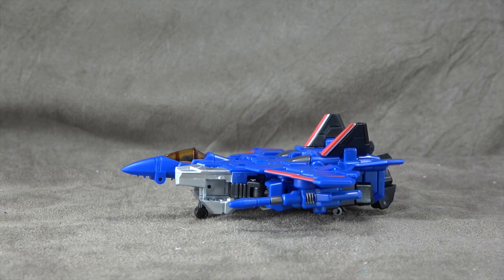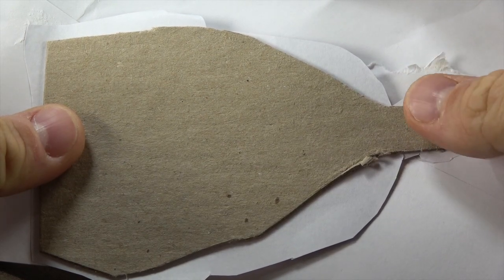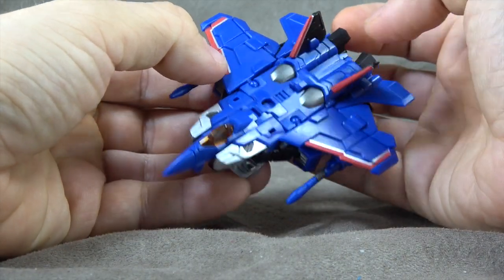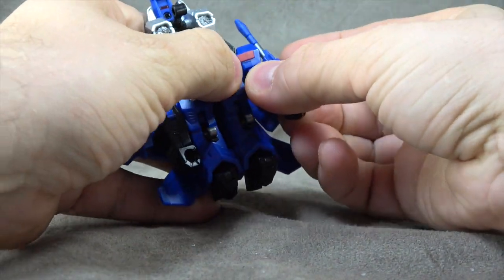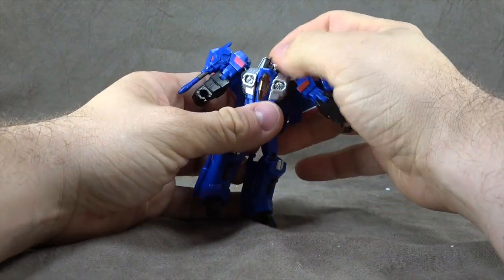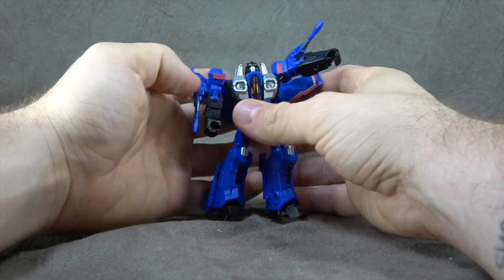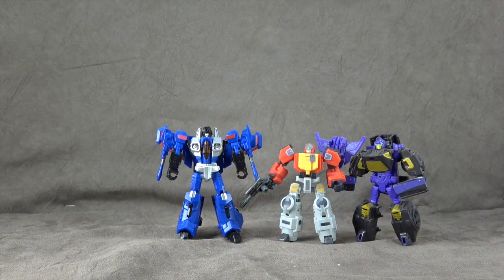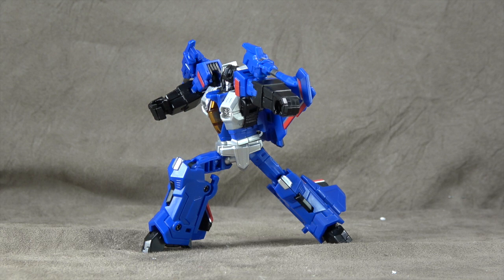Transformers 3rd Party Iron Factory Tyrant Wing Blue (Thundercracker)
This is a review of Transformers 3rd Party Iron Factory Tyrant Wing Blue (Thundercracker).  where we take a look at the figure, accessories, and talk about Robert being a maniac.

Like The Intro Music???

Thanks Again!!!